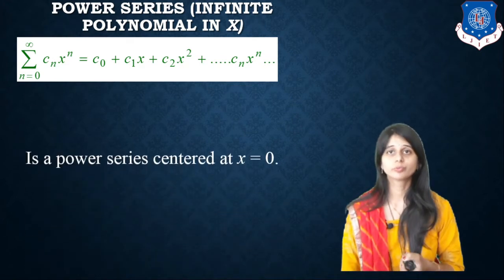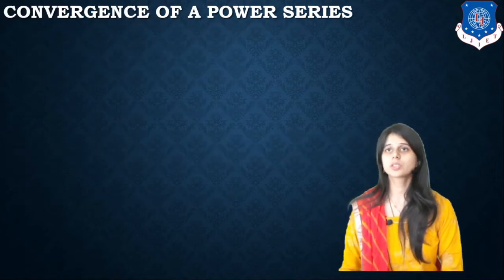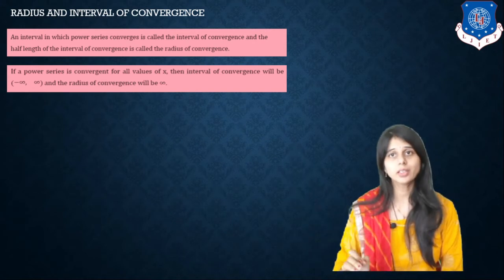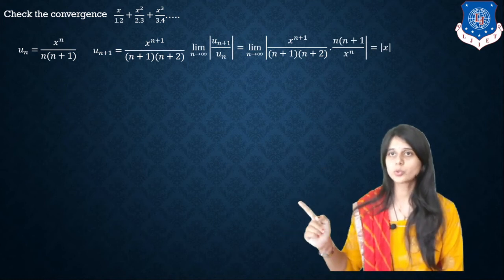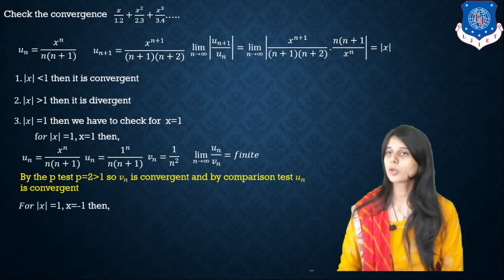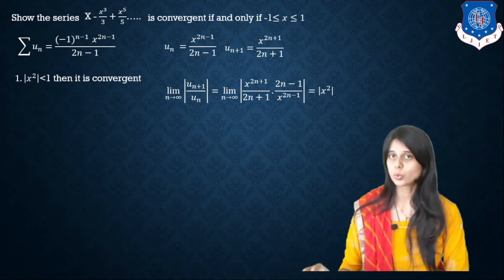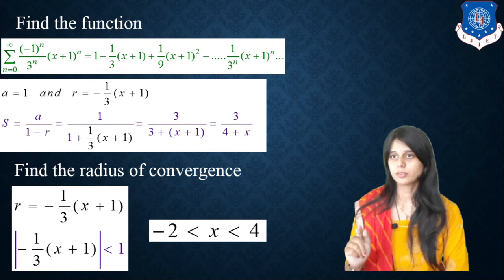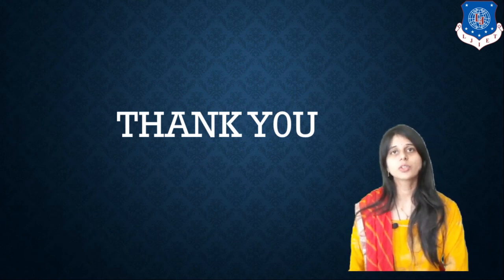Lec-22_Power series | Mathematics 01 | First Year Engineering